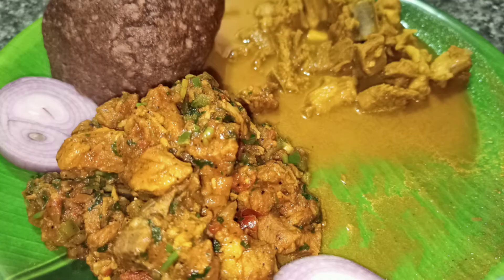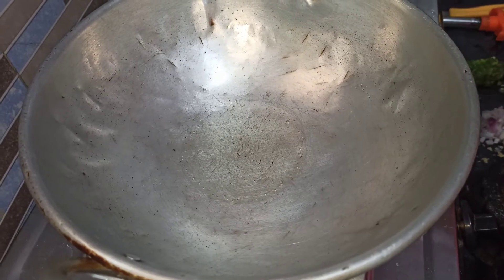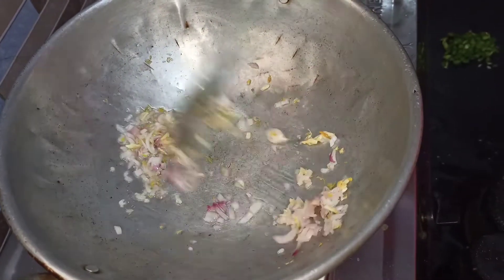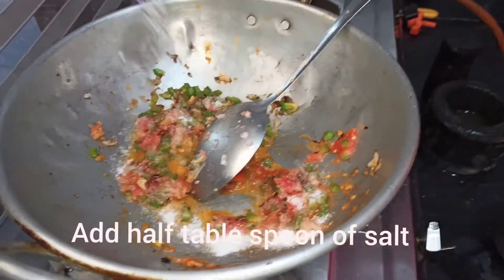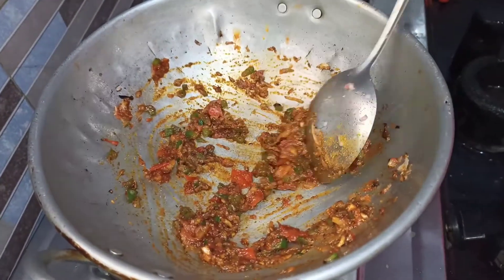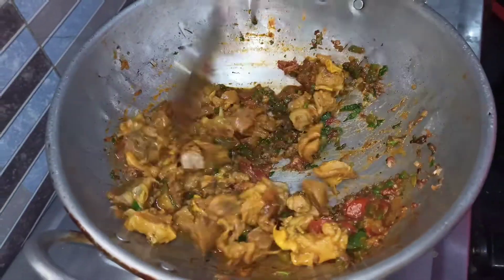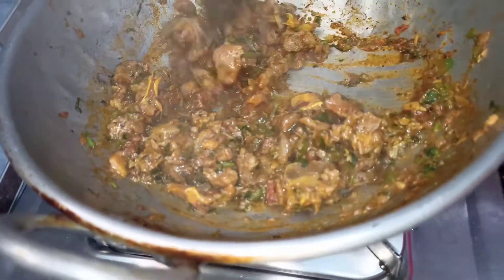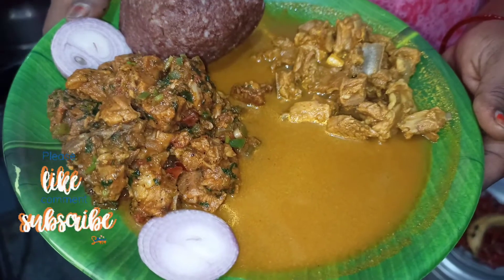Yummy Mutton Fry In 10 Minutes / ಕೇವಲ 10 ನಿಮಿಷದಲ್ಲಿ ಮಾಡಿ ಮಟನ್ ಫ್ರೈ ಬಾಯಲ್ಲಿ ನೀರೂರುತ್ತದೆ